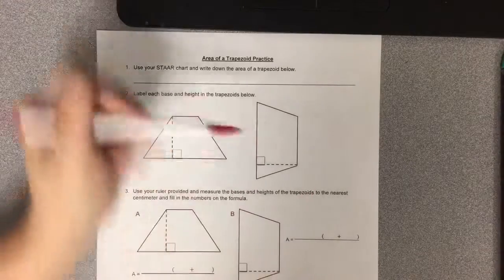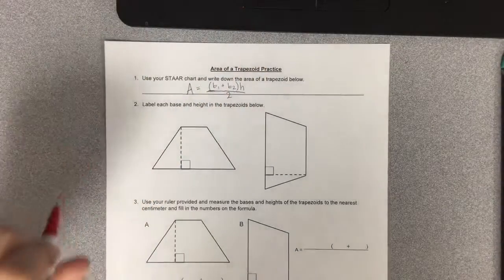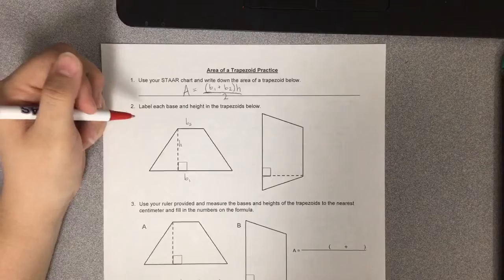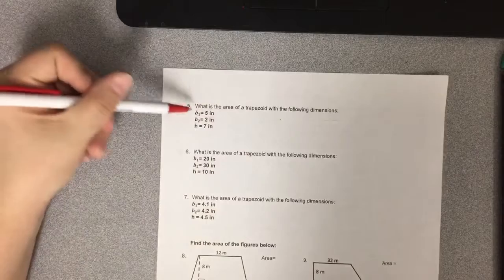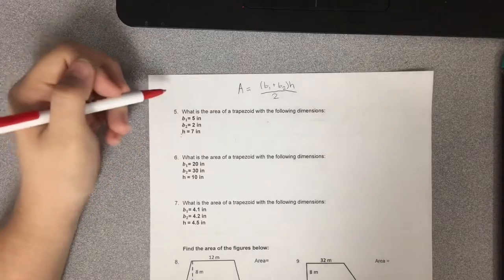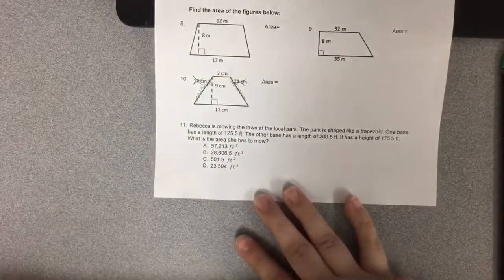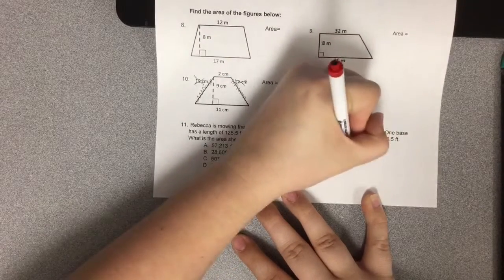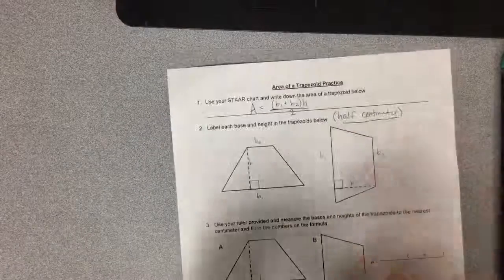Trapezoid class practice help